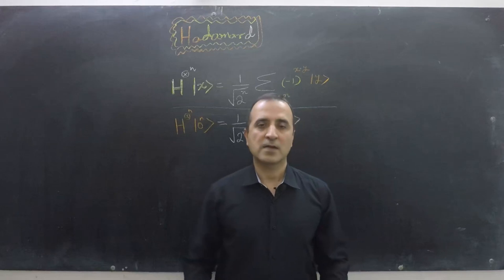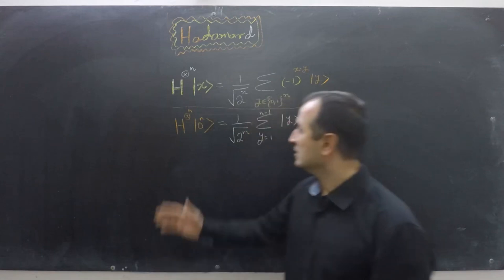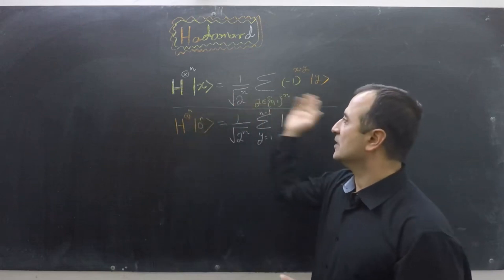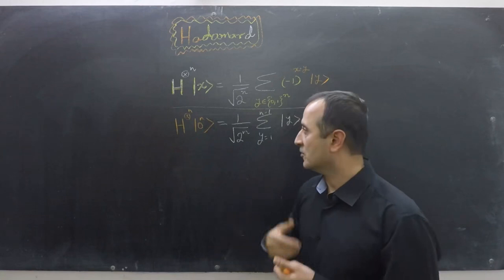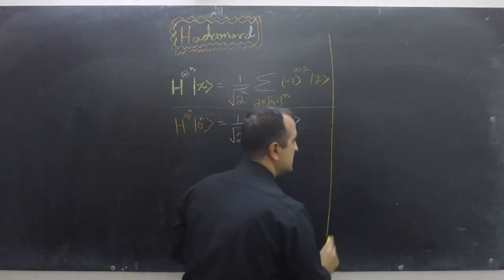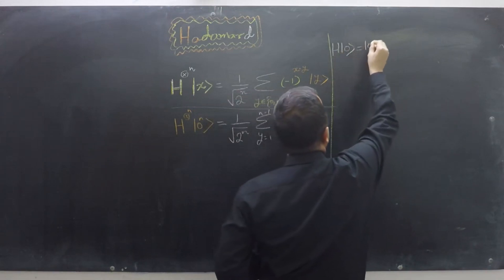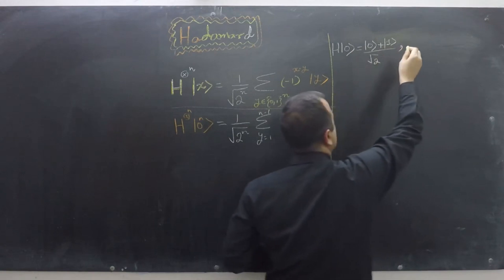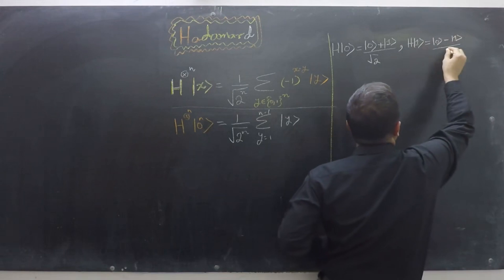Quantum Computing: Hadamard Gate's General Expression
In this video, we derive the general expression of Hadamard gate for n-qubits.

SUPPORT ME